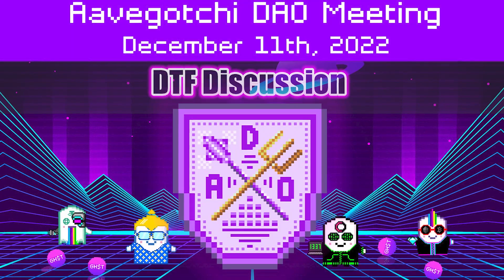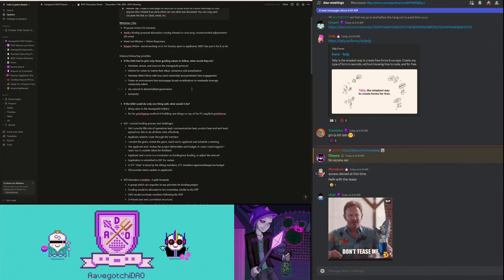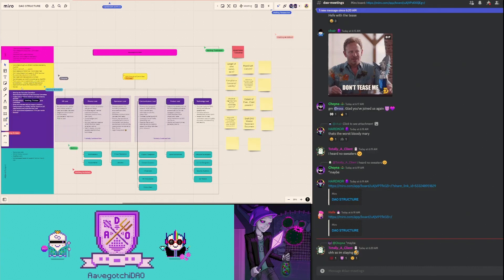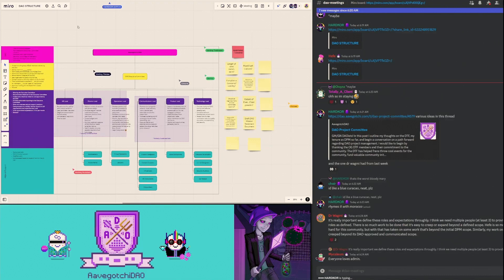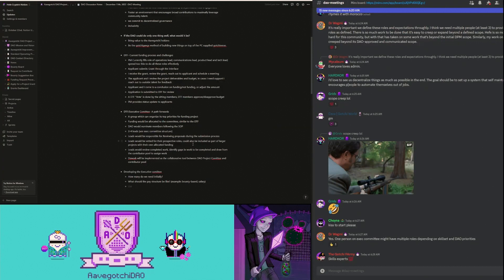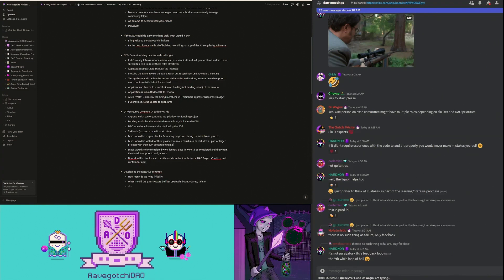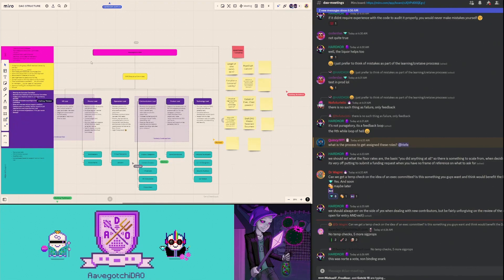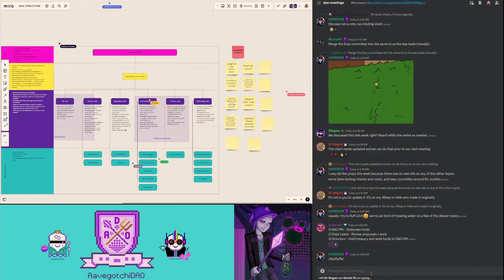​@Aavegotchi DAO Meeting December 11th, 2022 - DTF Discussion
During this week's @Aavegotchi DAO Meeting, @HefeCrypto took the stage to discuss the DTF and some of his insights as the DAO Project Manager (DPM) o

Here is the full discussion